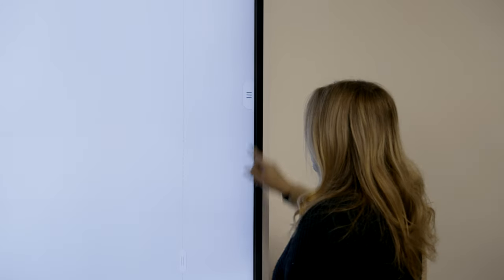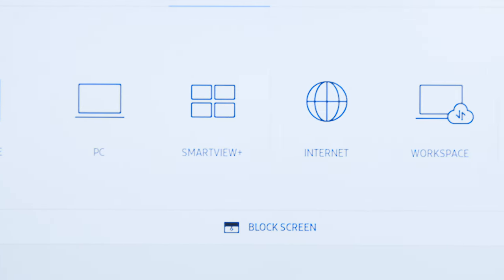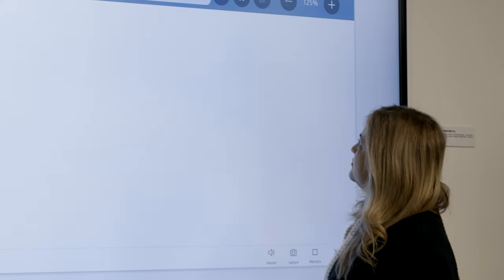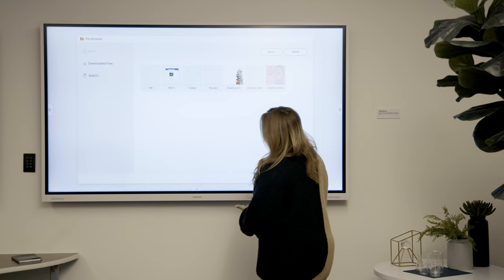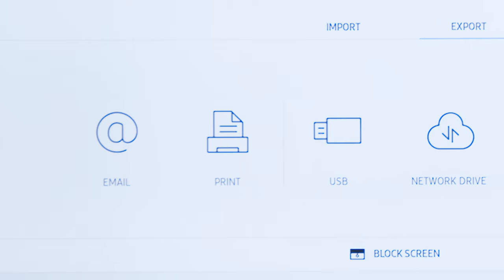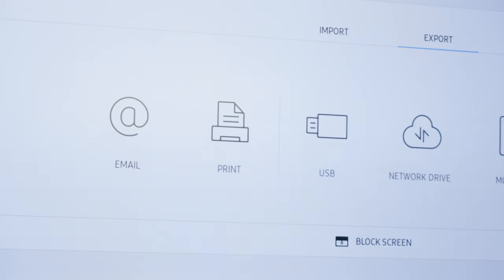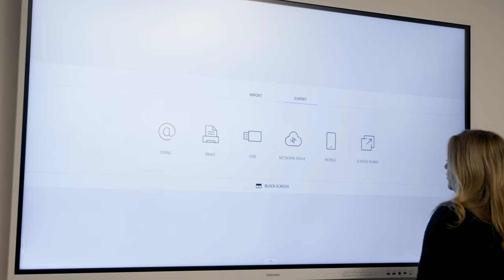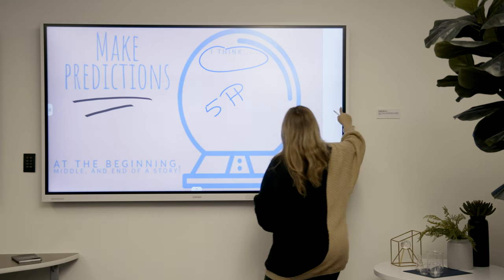How to use import/export menus on the Samsung Interactive Pro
The flexibility of the Samsung Interactive Pro makes it a great tool in the classroom. Use the import and export menu to access screen share capabilities and browse the web, as well as export files to and from a USB drive.